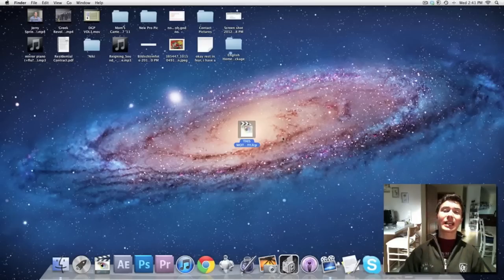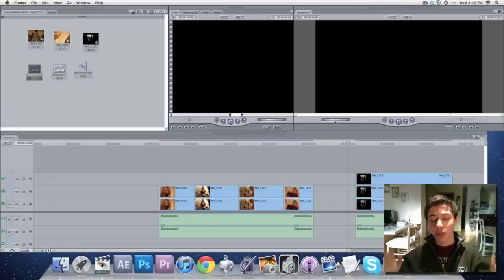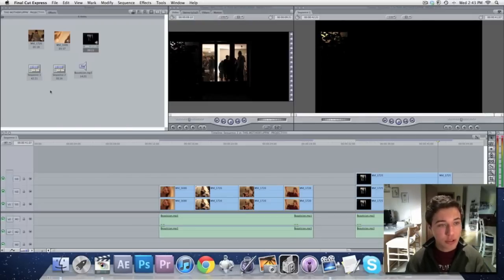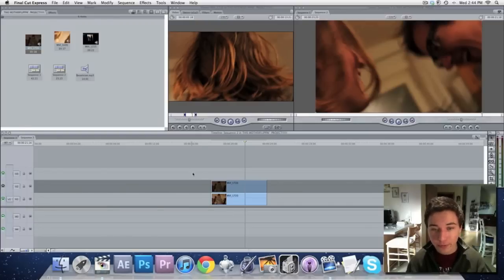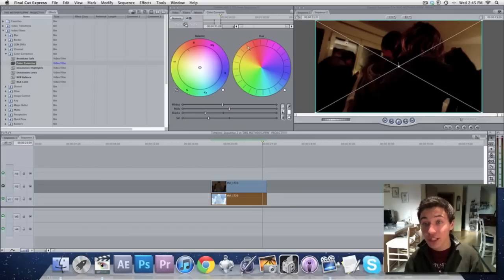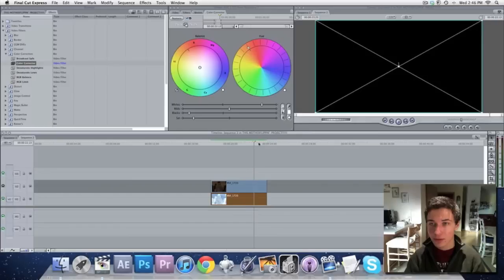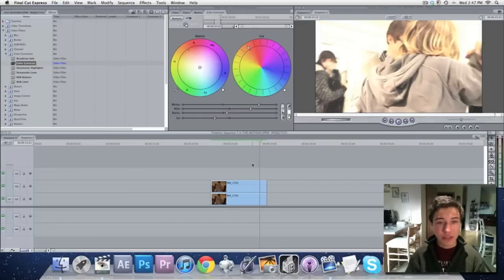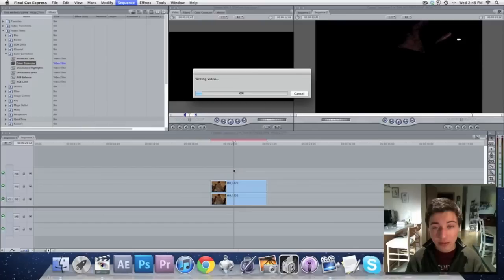Building a Digital Strobe Light in Final Cut, Compositing a Shot using Masking & more (1/2)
Hola people of the internet! Glad you stopped by. Today I prepared a quite lengthy tutorial covering how to make a digital strobe light and then later on I get into detail on selective color correcting. Be aware that you can use the methods explained in this video in any other editing software that supports layered clips (such as Adobe Premiere for example).